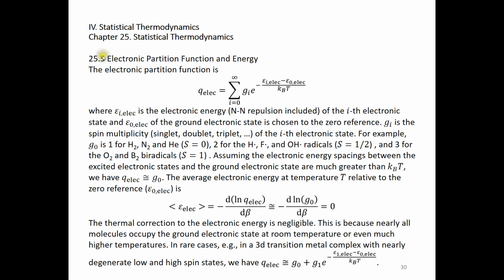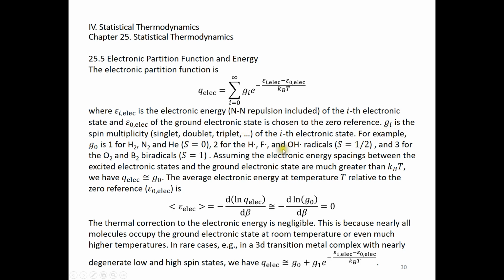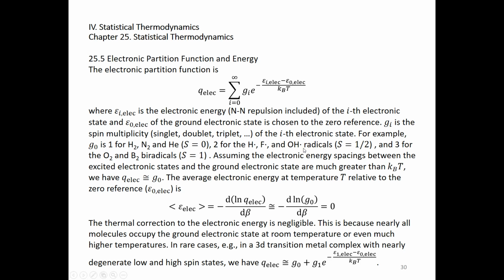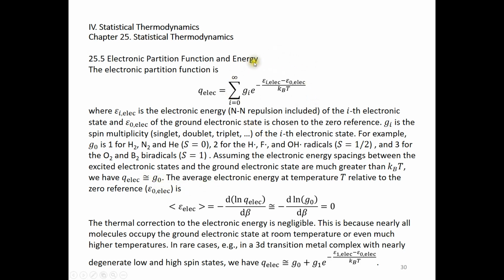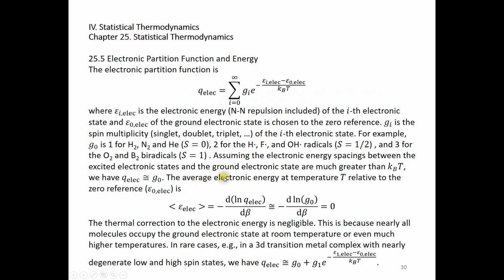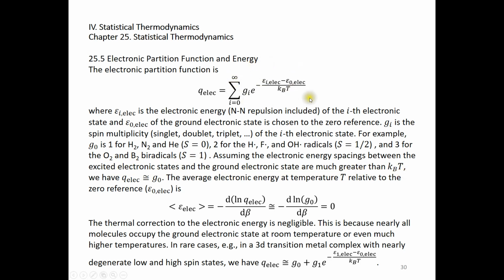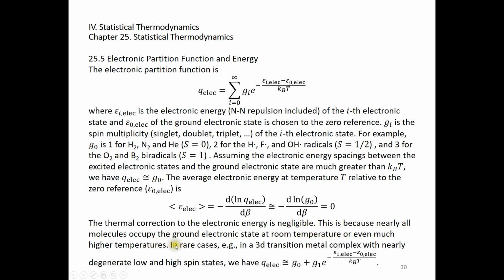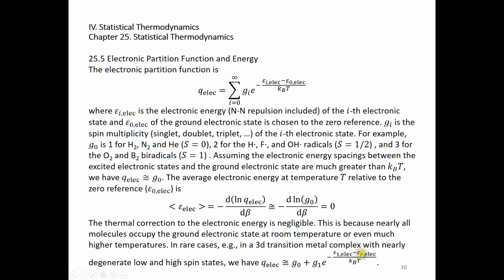25 5 Electronic Partition Function and Energy